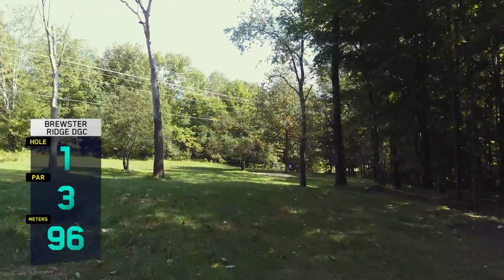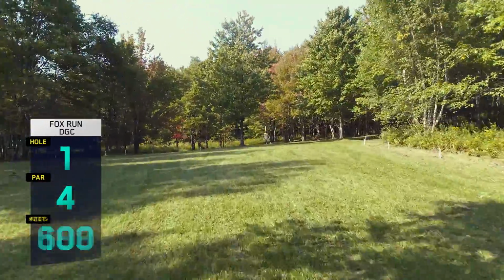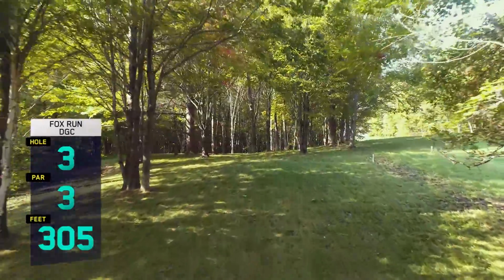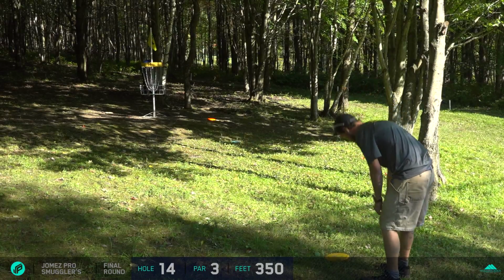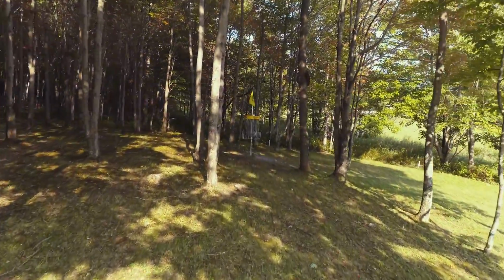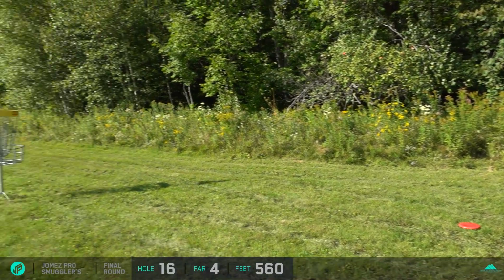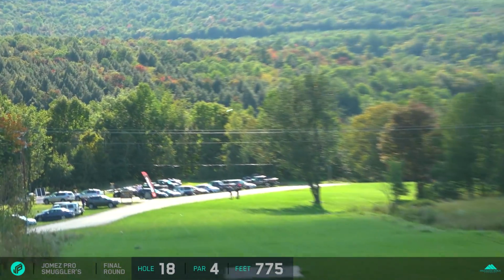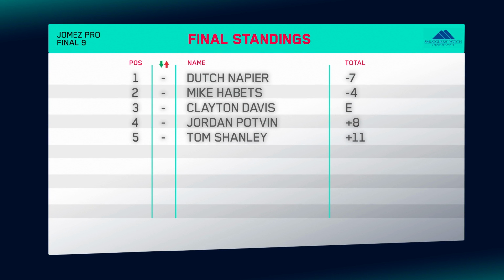Jomez Pro Final 9 | Smugglers' Notch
We created the Jomez Pro Final 9 Tournament as a way for us to give our fans a chance to get on video for a true Jomez Productions experience. Our 6th event was held at Smugglers' Notch in Jeffersonville, VT and we couldn't have been more thrilled and humbled to see how many people came out to support us!

Here's how the format works:

We hold a traditional 18-hole mini, and the Top 4 scores automatically move on to a Final 9 holes to be filmed by us. We also had a raffle to draw for our 5th "Wild Card" player.

We had such a blast with this event, and we hope to hold many more of these in the near future!

If you or your club is interested in hosting one of these events let us know!

Players:
Dutch Napier
Mike Habets
Jordan Potvin
Clayton Davis
Tom Shanley

Commentary by Jeff Spring & Chris Young

Thanks to Innova Champion Discs, Smugglers' Notch & the Green Mountain Disc Golf Club for their support in making this event a huge success!

Graphics by Overstable Studios